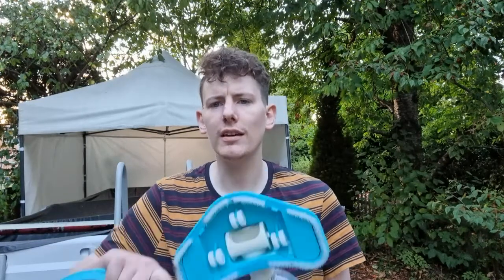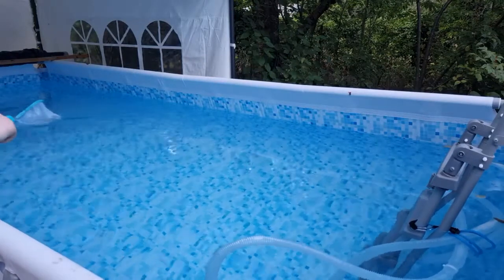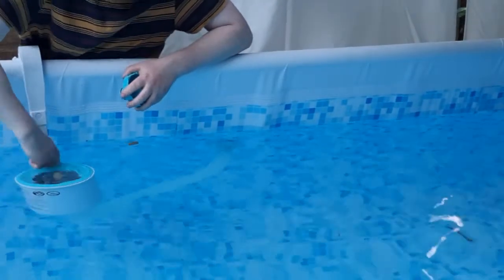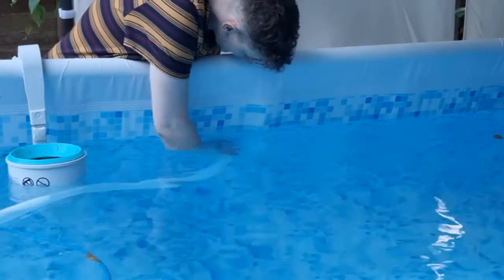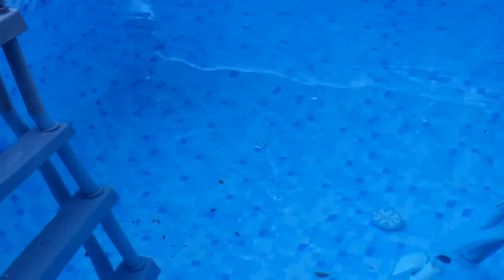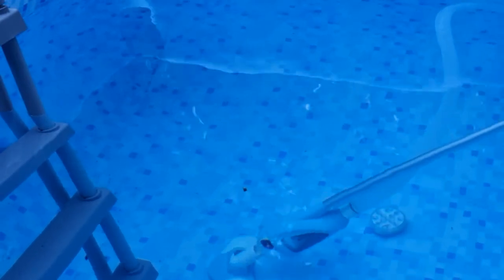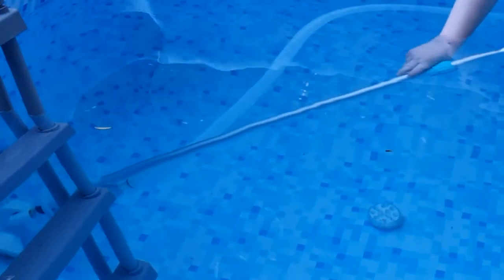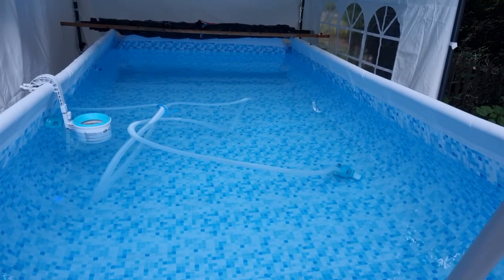Testing Intex Pool Vacuum (How Well Does It Work?)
Review of the intex deluxe pool maintenance kit. Here is a link to where you can buy it